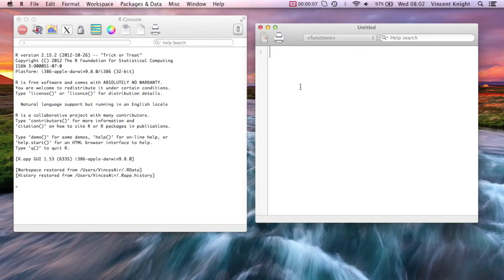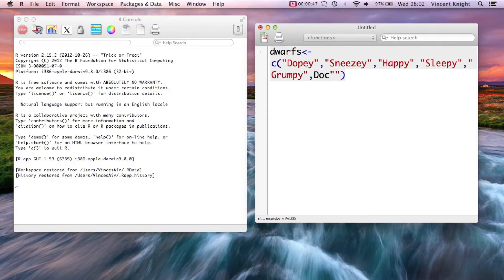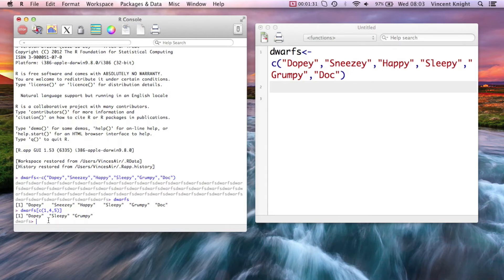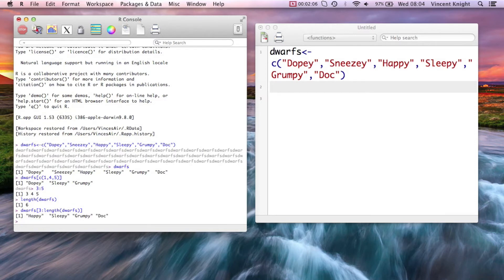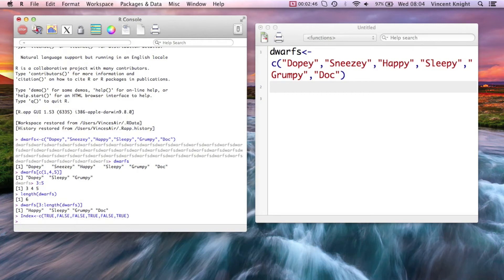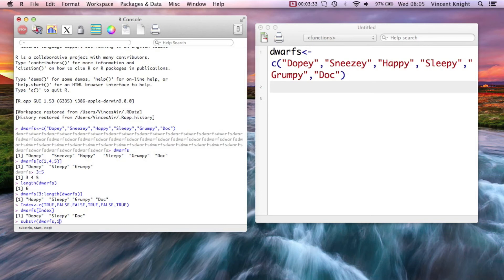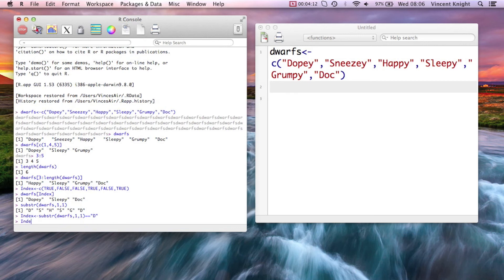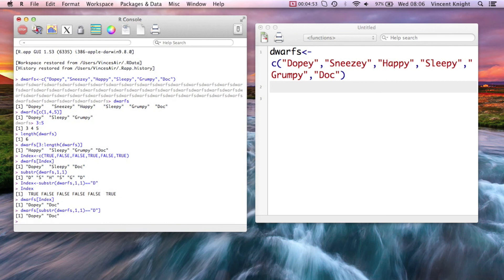3.2 Indexing and filtering vectors in R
This video looks at how to index and filter vectors in R.